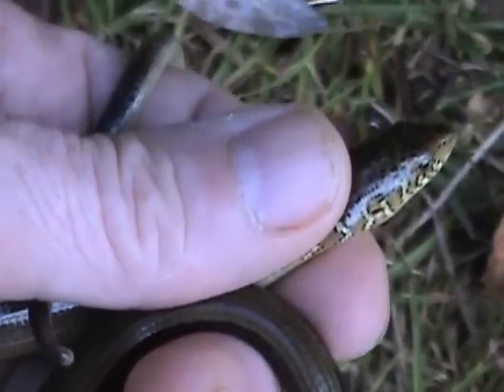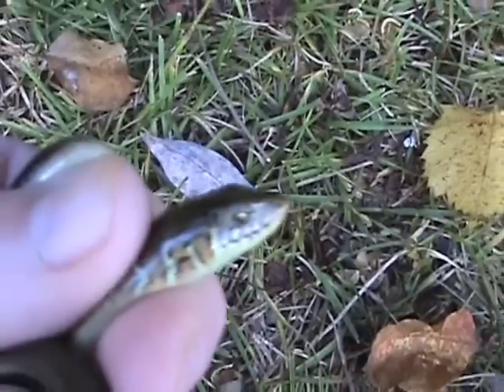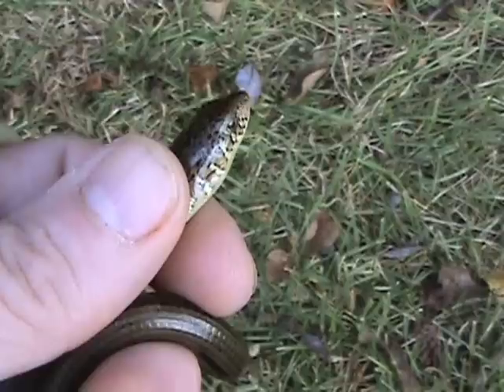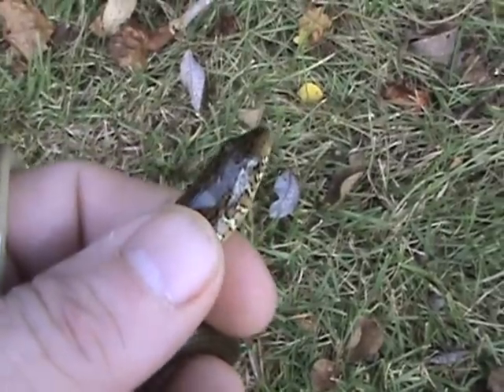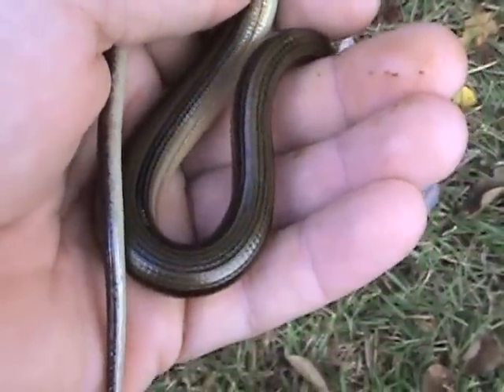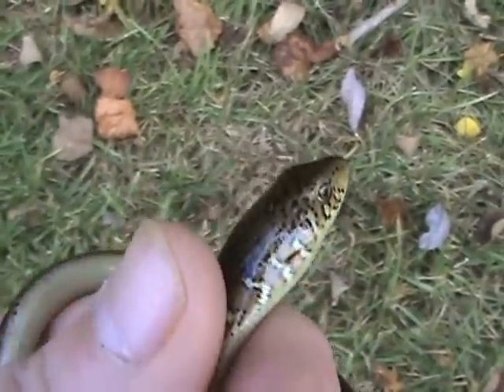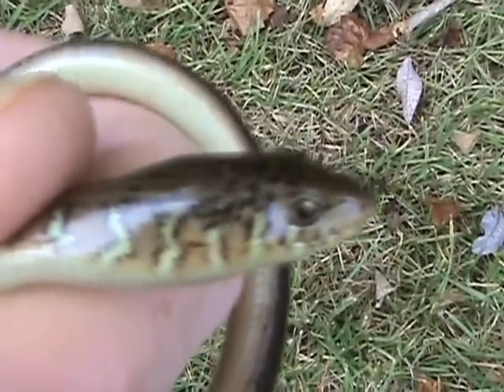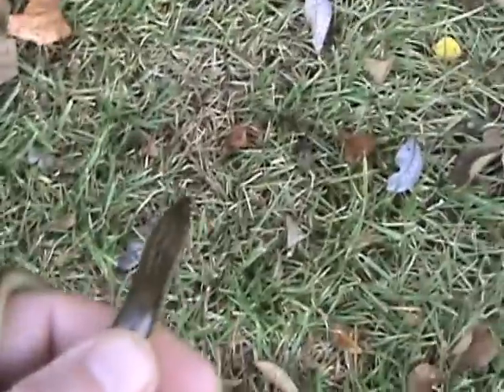Amazing Glass lizard.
This is a glass lizard i found .